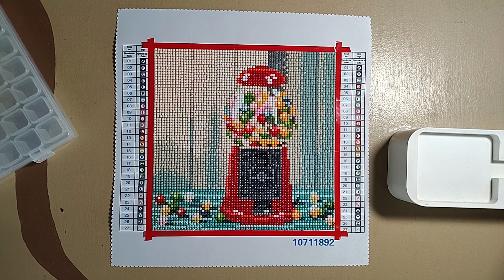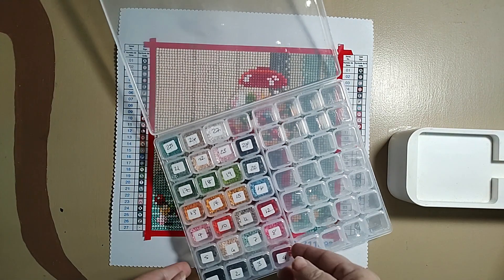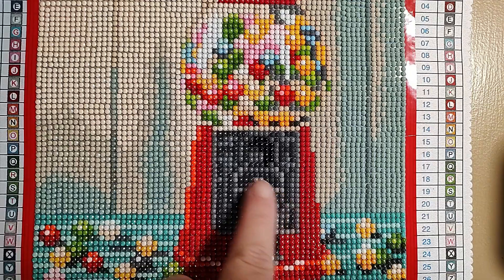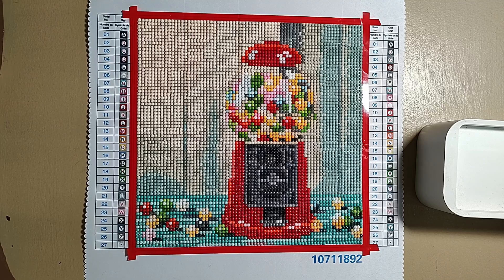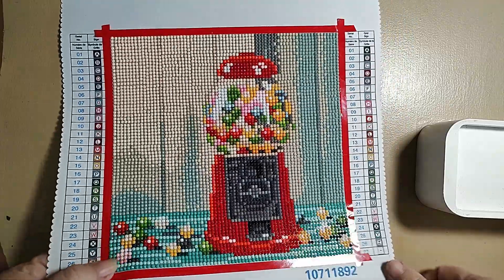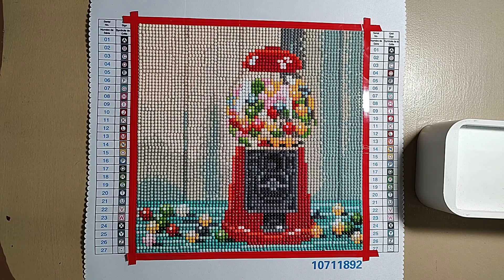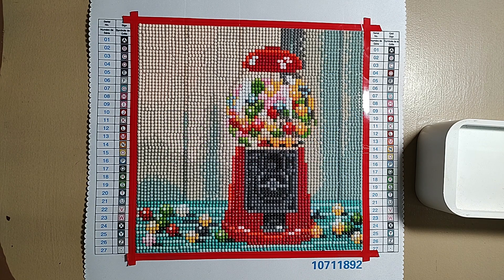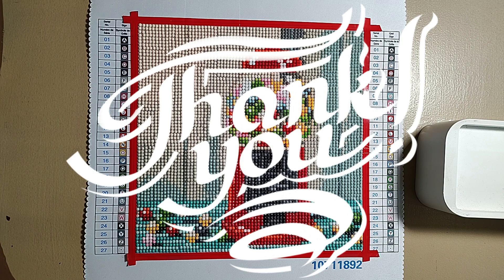Post Review - Gumballs by Make Market - Was it Worth the $$$